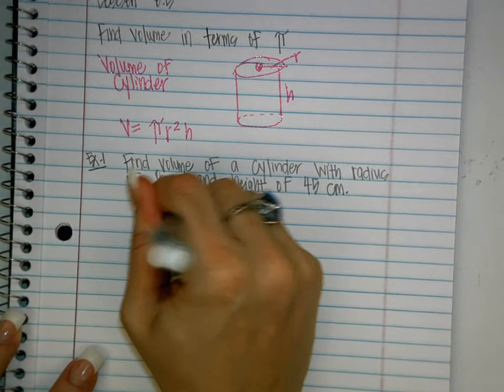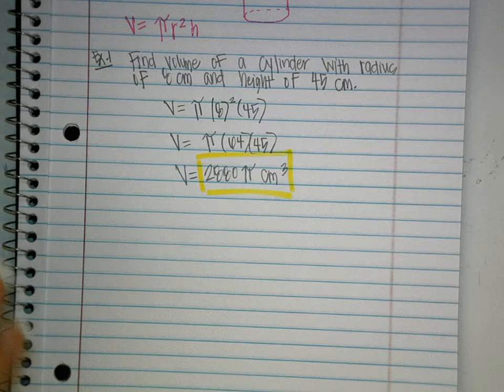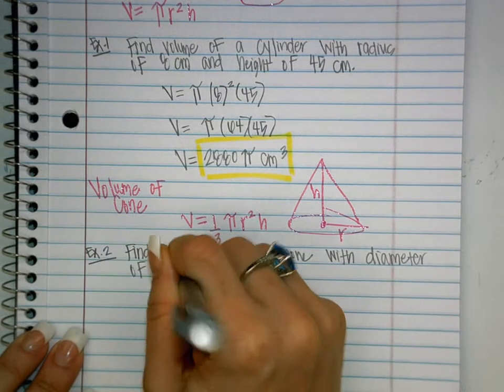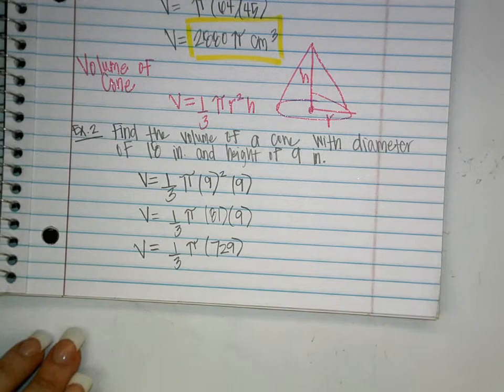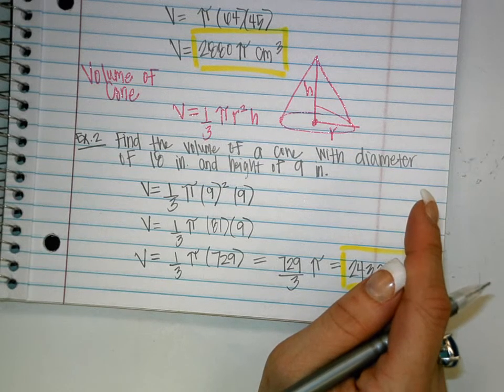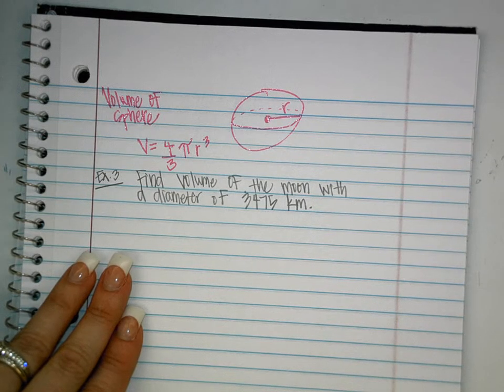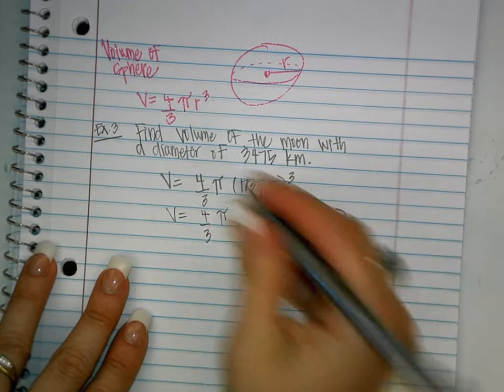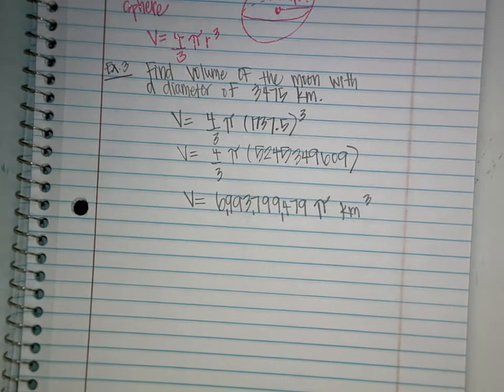Math 8 Chapter 8 5 Notes 001